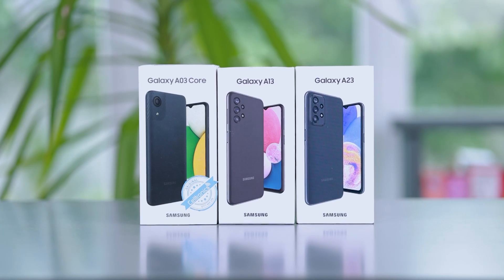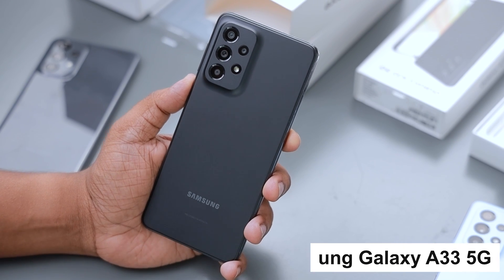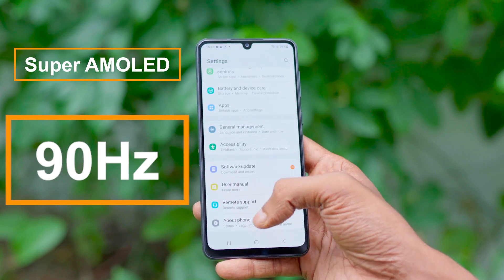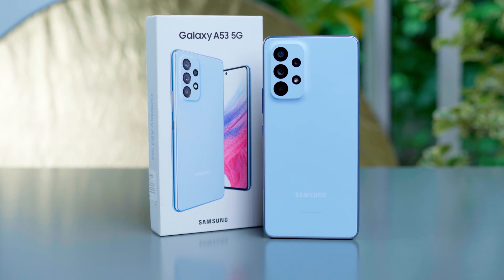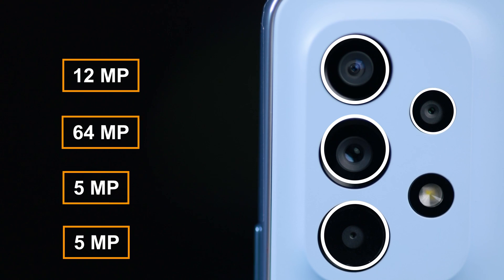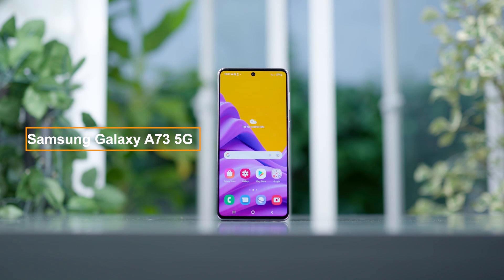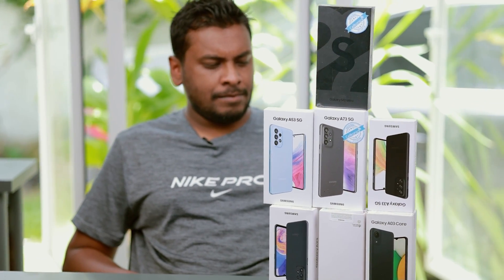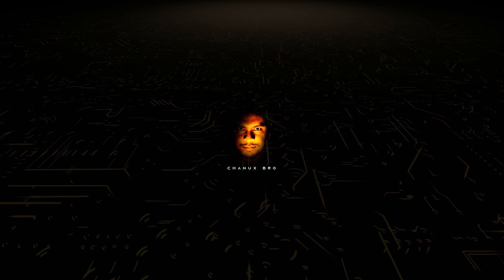Samsung A33 A53 A73 5G Phones in Sri Lanka